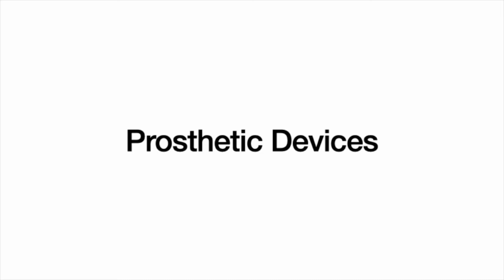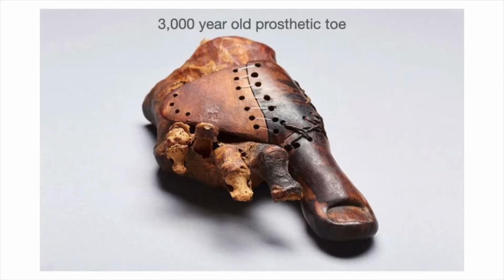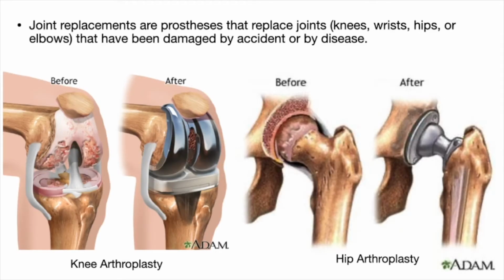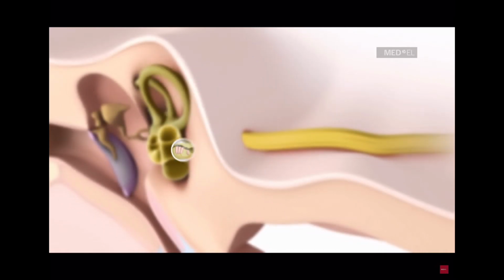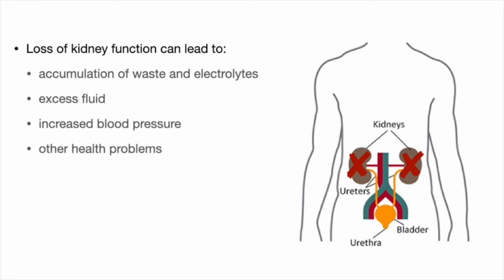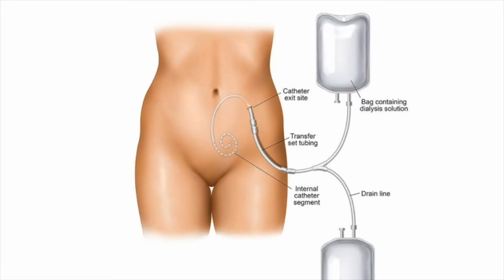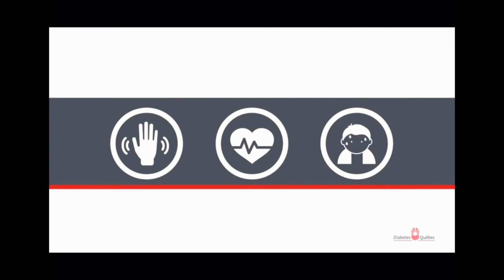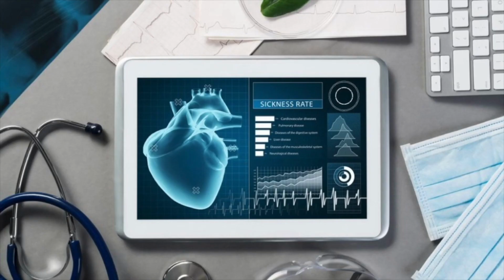Lesson Video - Medical Devices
During this lesson we will start the medical technologies unit by exploring a few medical devices: prosthetic devices, joint replacements, cochlear implants, dialysis treatment, and insulin pumps.
Note: This video is for education at the high school science level. Information in this video should not be taken as medical advice.